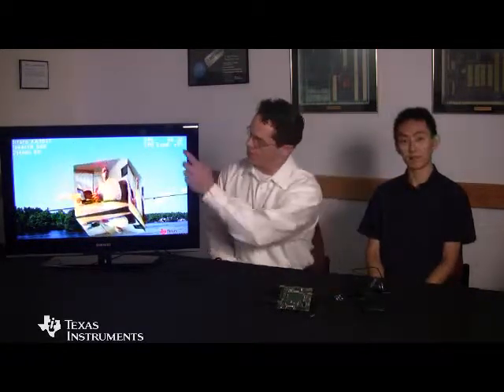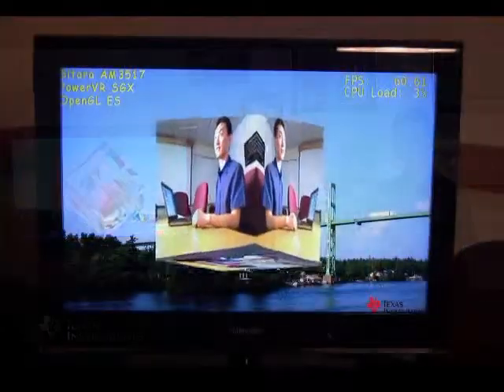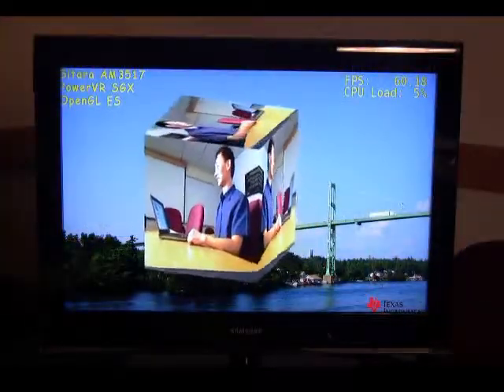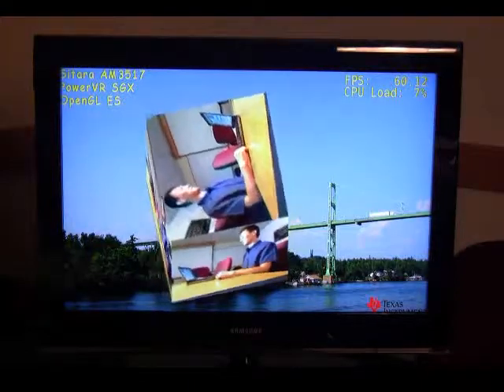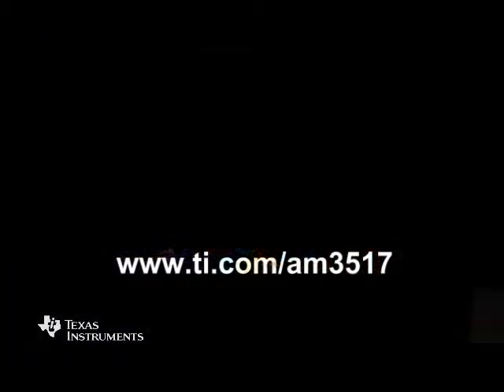Demonstration of the Sitara Cortex-A8 AM3517 graphics capabi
See a demonstration of how the AM3517 with the integrated POWERVR SGX graphics engine from Imagination Technologies makes it possible to capture video and render it on a rotating cube, which is then overlaid on a JPEG.